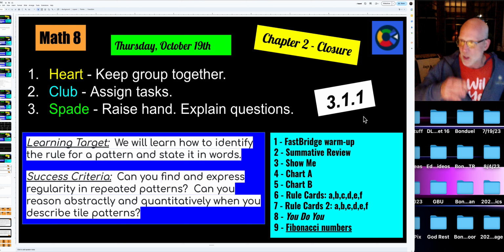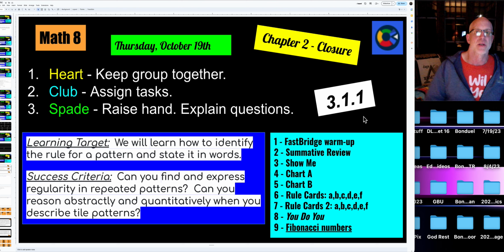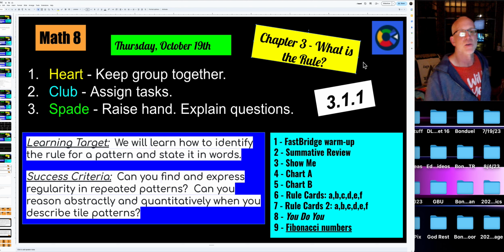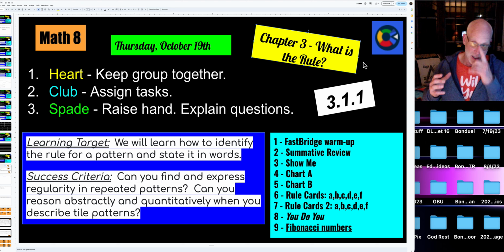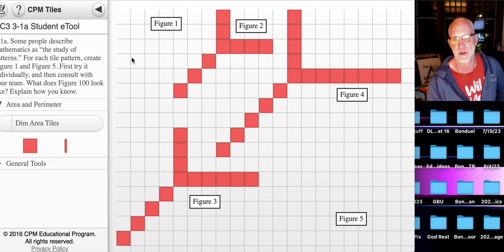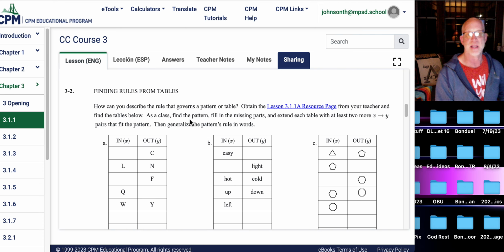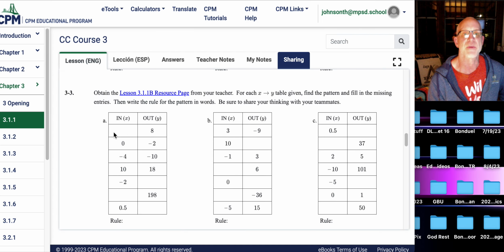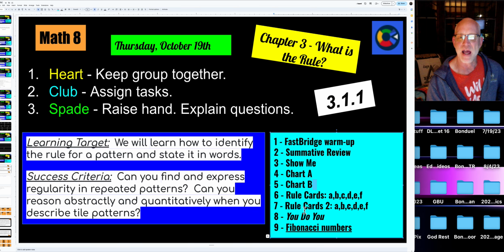Math 8 10:19:23